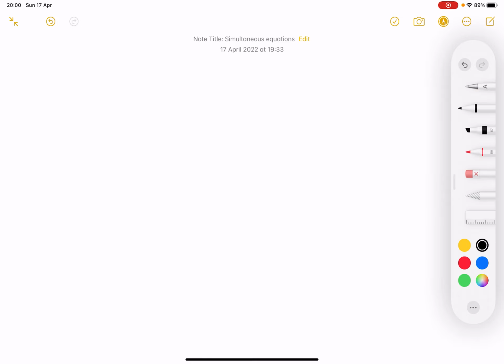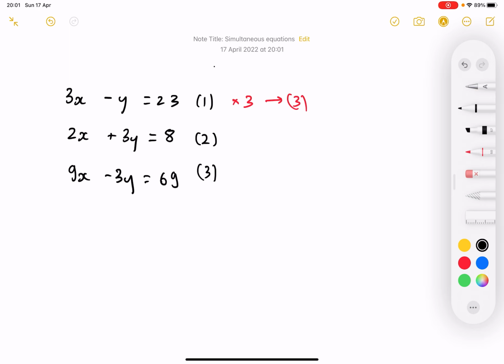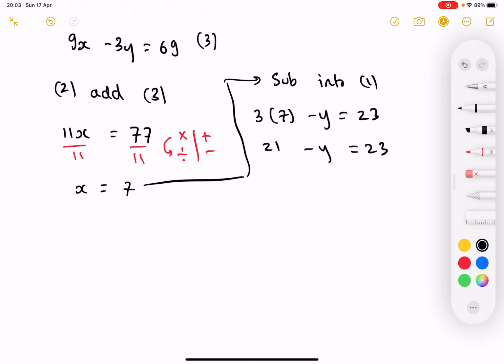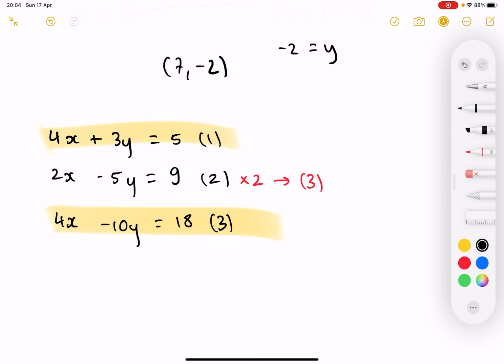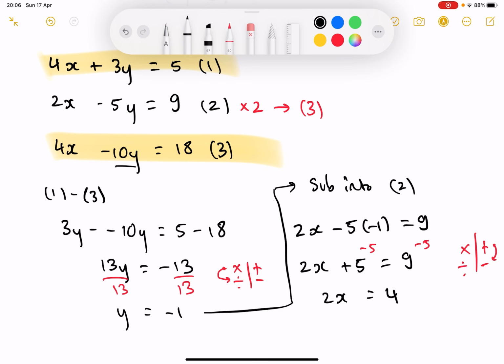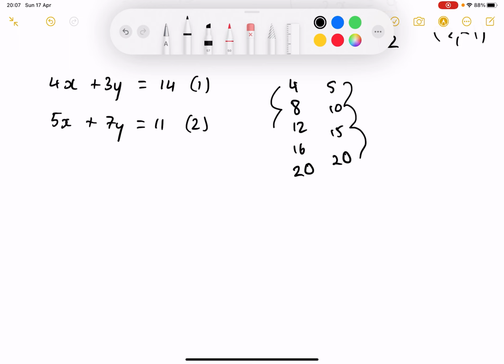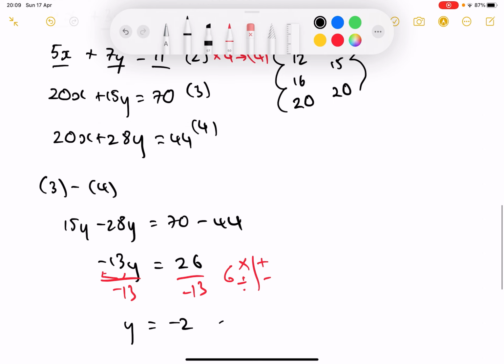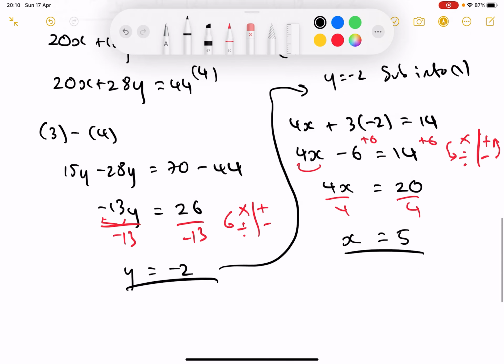GCSE Maths Linear Simultaneous Equations - Elimination (harder problems)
This is aimed at Edexcel, OCR and AQA students taking their math exams in May/June 2022.

Posting daily videos where I go through a number of questions on varying topics. To make the most of it, pause at each question, have a go and then let’s go through it together!

Comment what topics you want me to cover!